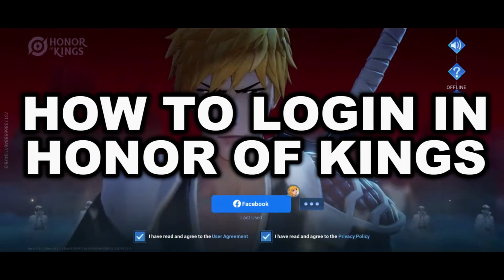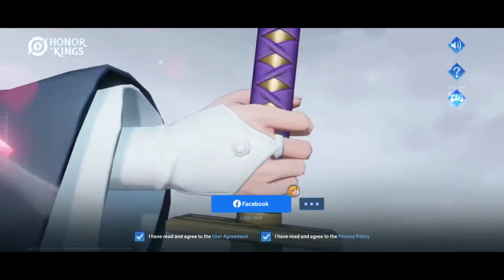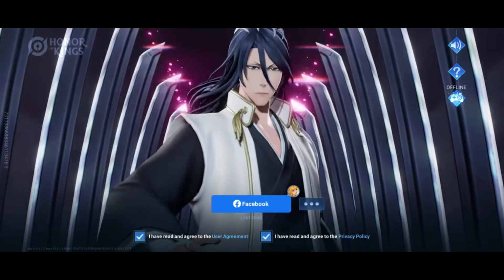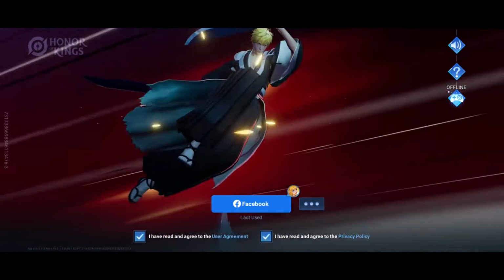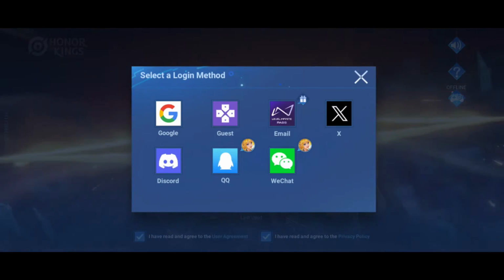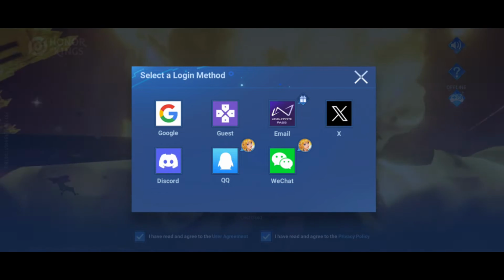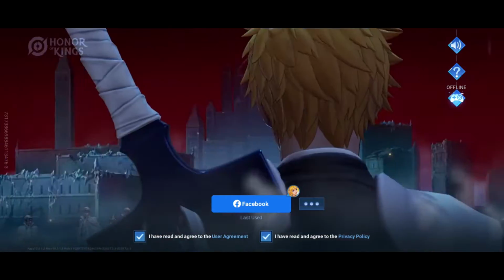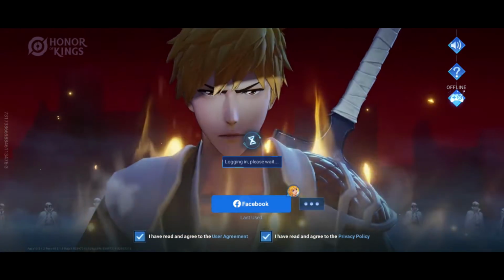How to Login Honor of Kings 2025?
New to Honor of Kings or switching devices? In this video, you’ll learn how to login to Honor of Kings quickly and securely. Whether you use a mobile number, social media account, or guest login, this step-by-step guide will help you access your account smoothly without losing any progress.